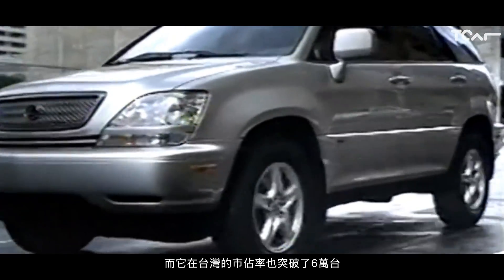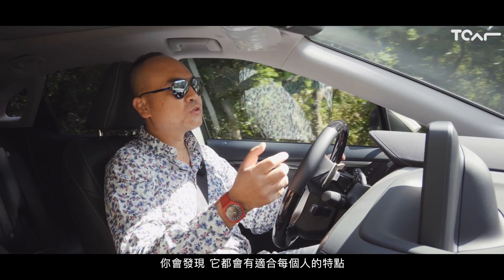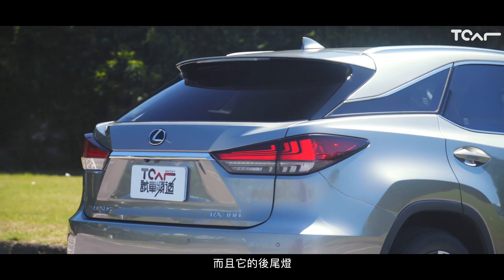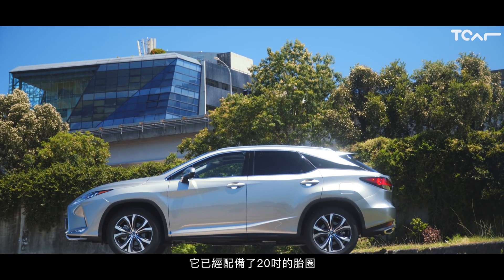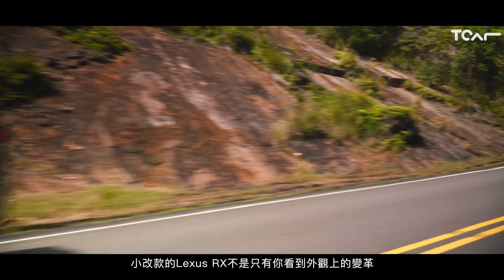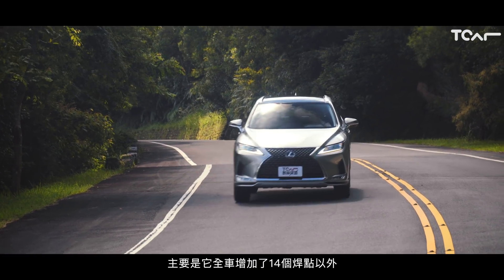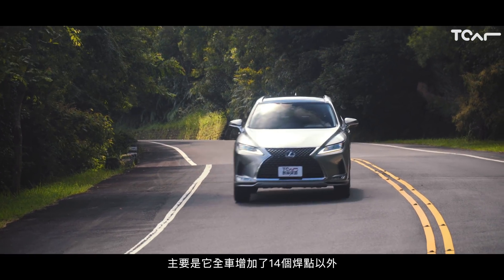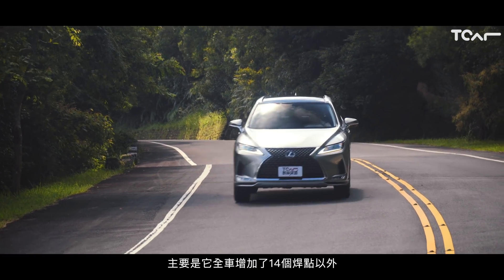【新車試駕】LEXUS RX300 小針美容 安全到位 旗艦版 德哥試駕 -TCar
2020 LEXUS RX 小針美容更帥氣、安全科技更到位！！！